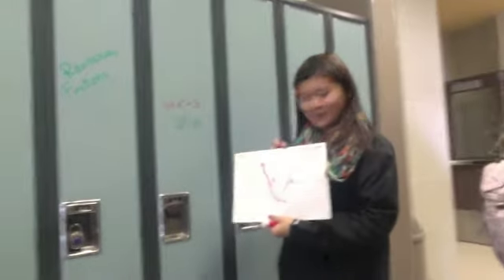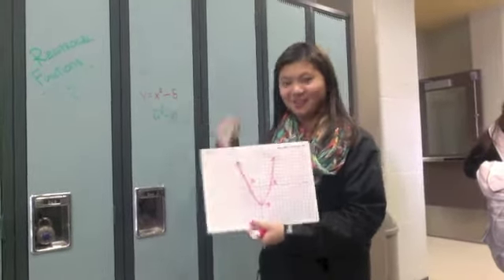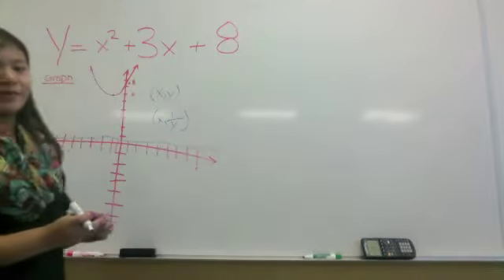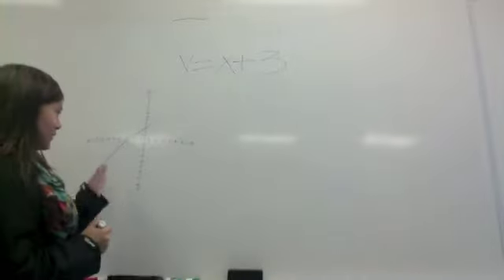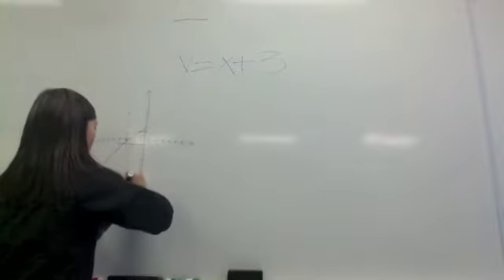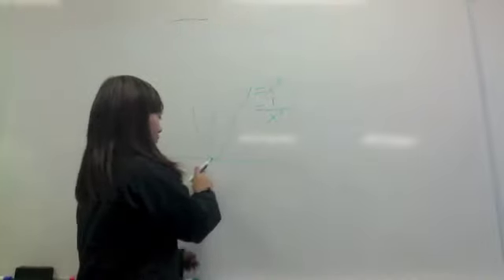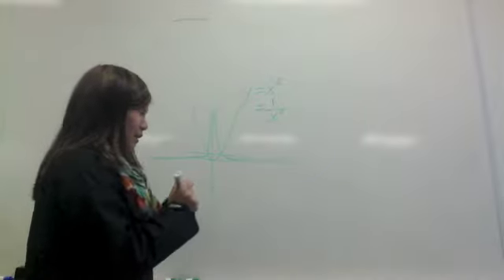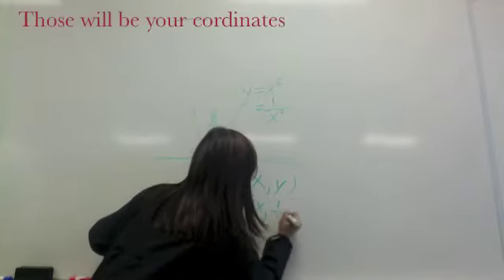Math with Chow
Chow's Math Project